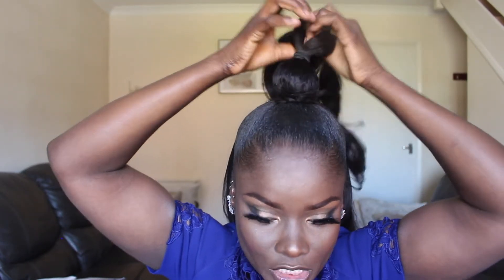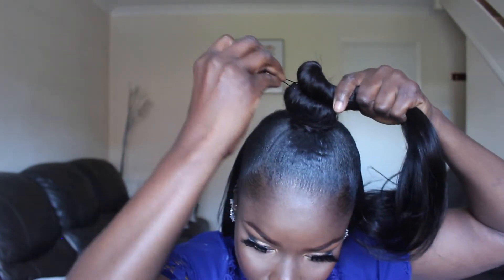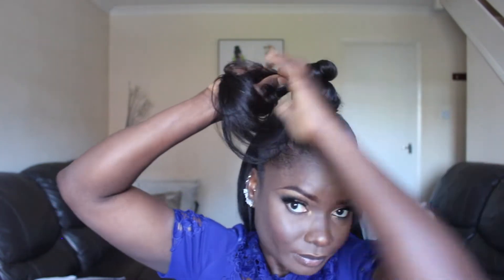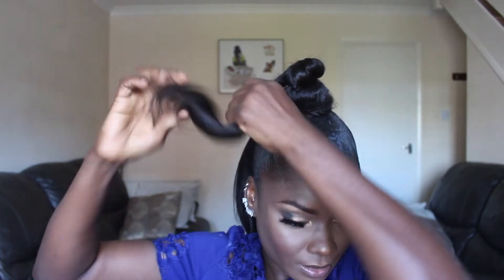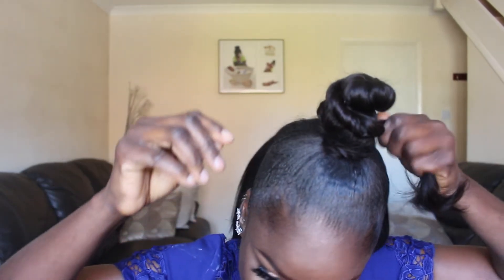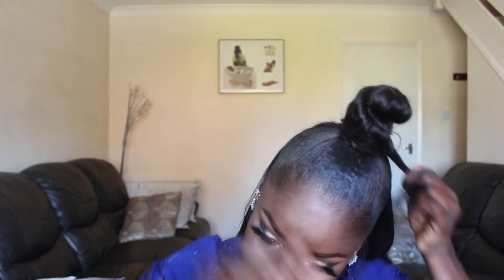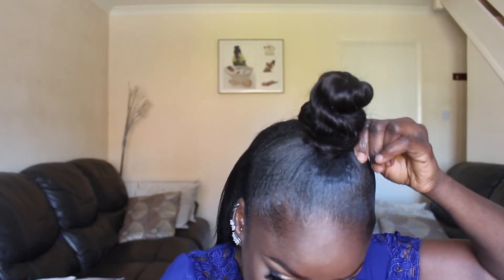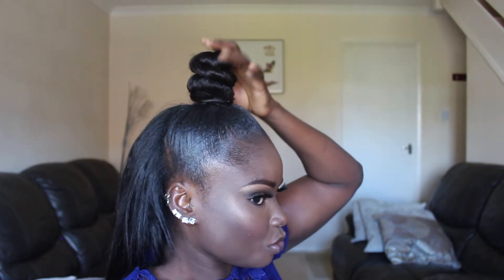5 minutes 3-in-1 hairstyle | Top Knot Bun | High Bun | High Ponytail | Passion Hair Boutique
Please follow us on other platforms!!

All the products used in this video:
Kinky straight hair from Passion Hair 18” plus recycled hair
Tail comb
Section clips
Diva hair straighteners
Doughnut Bun
Bobby Pins